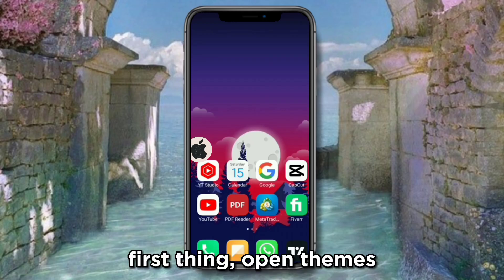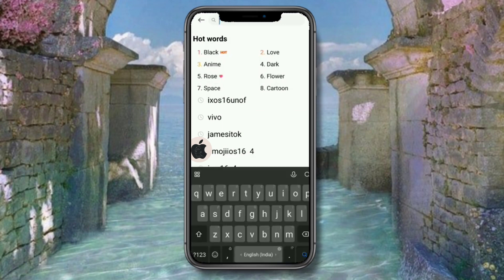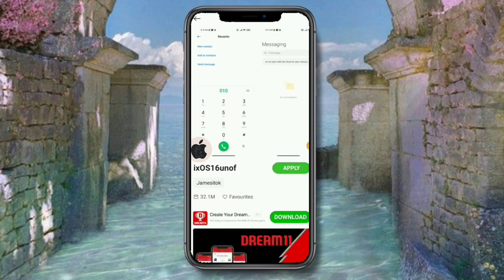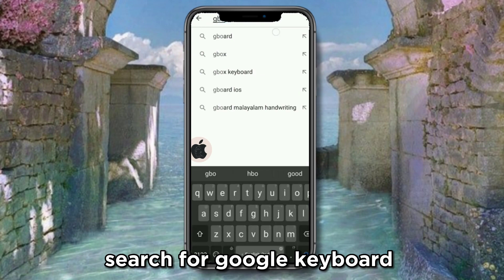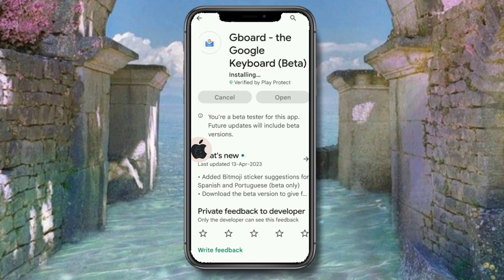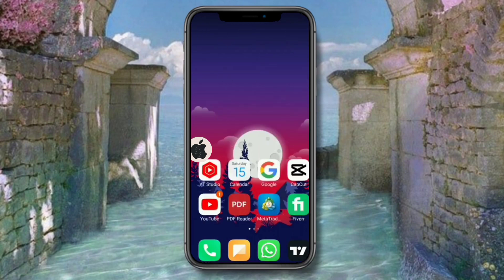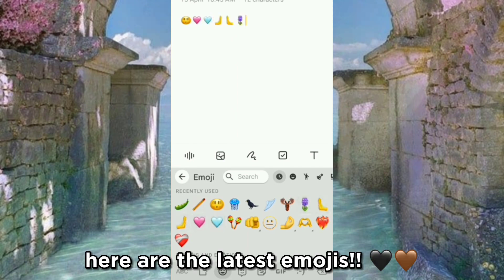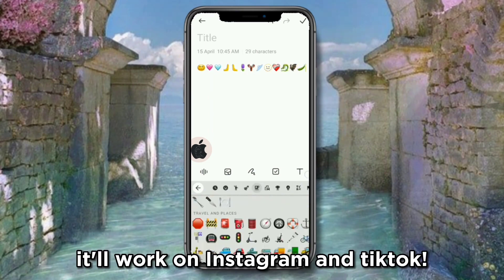How to Apply iOS 16 Emojis on Xiaomi & Redmi without any apps